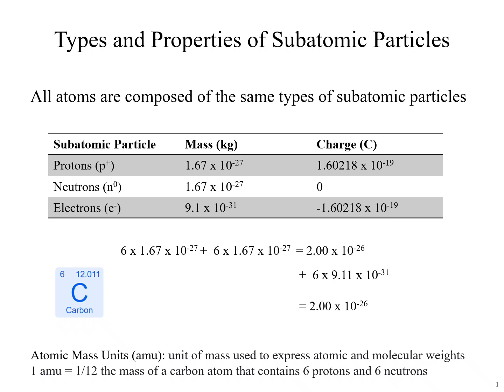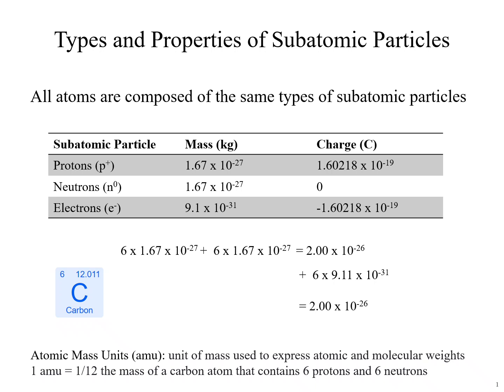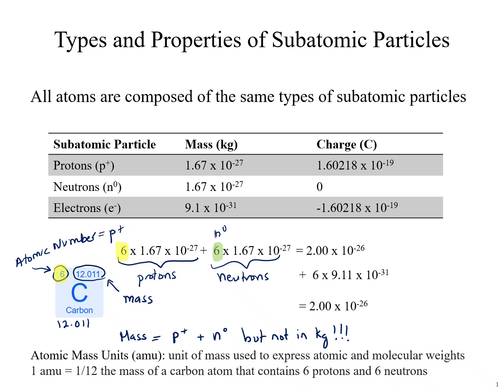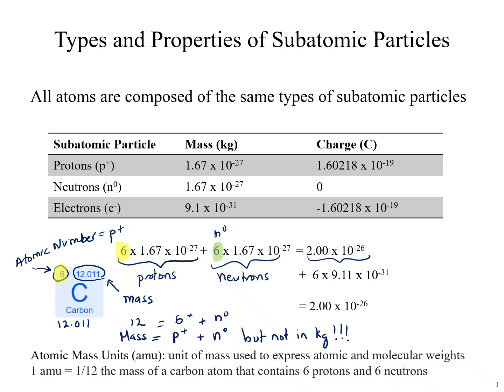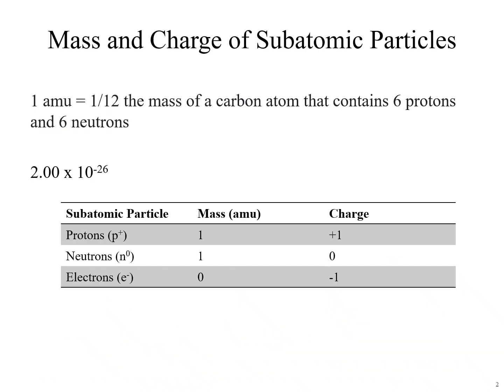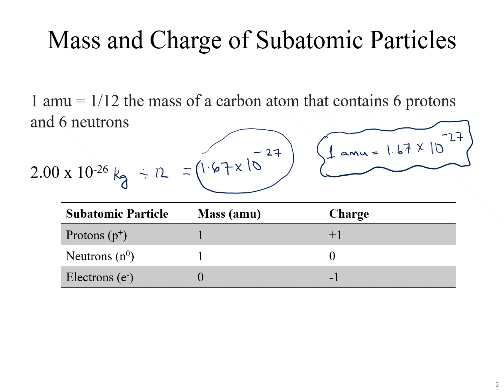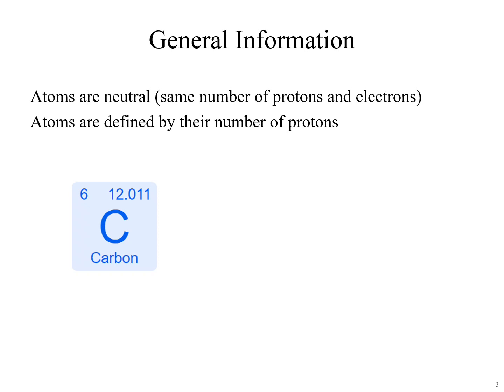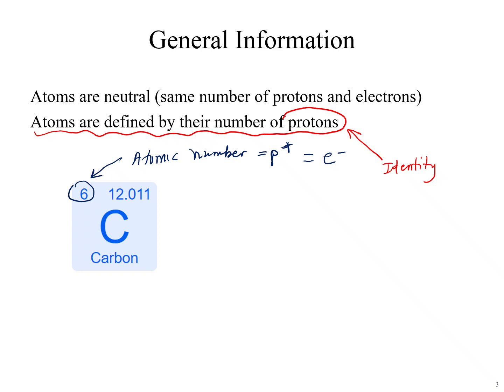Introduction to Subatomic Particles